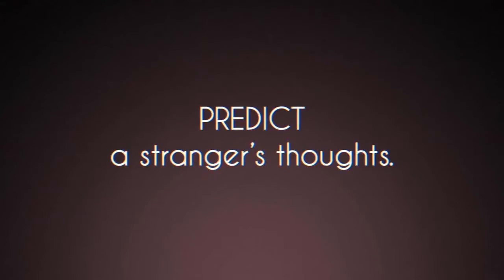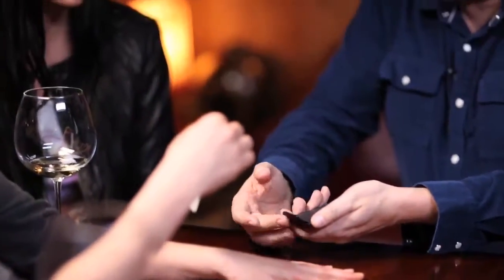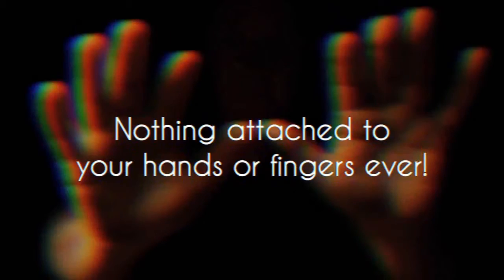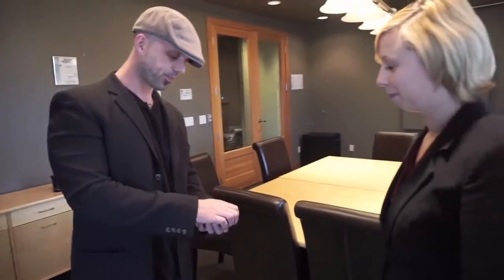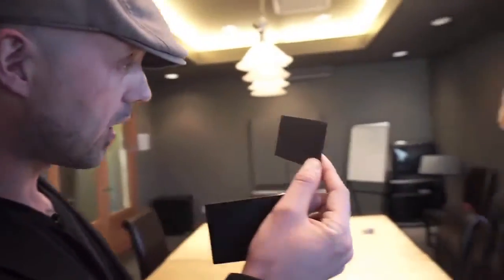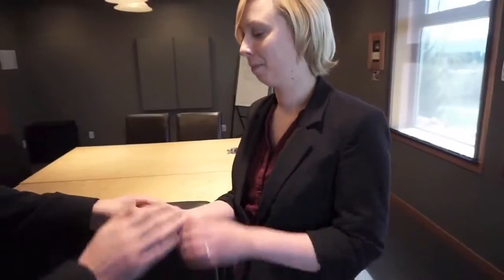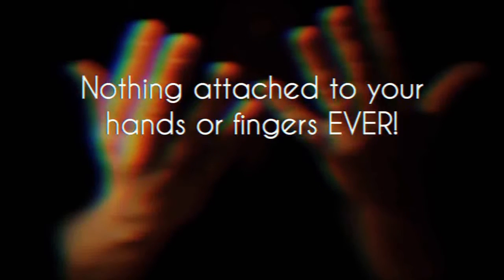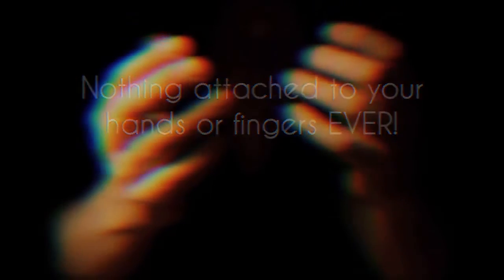Freedom writer Mark Allen paul harris